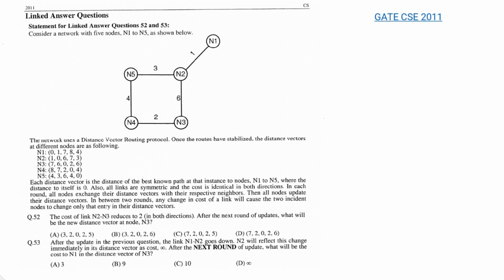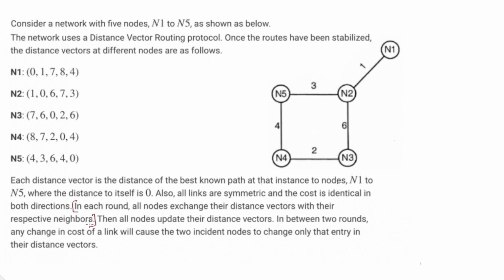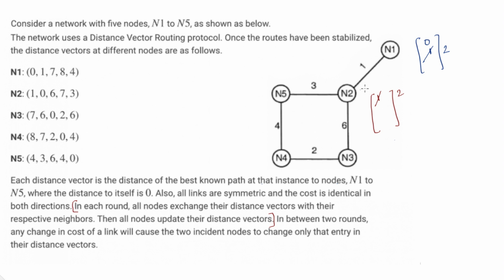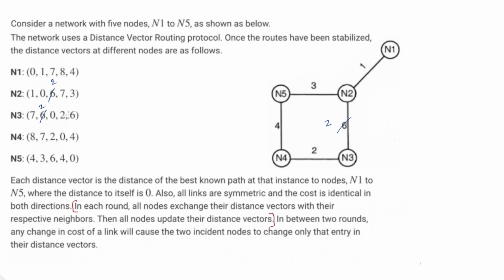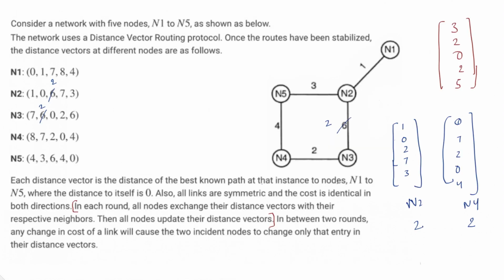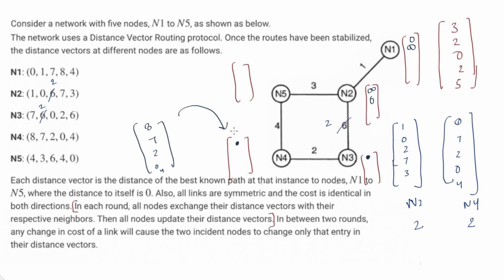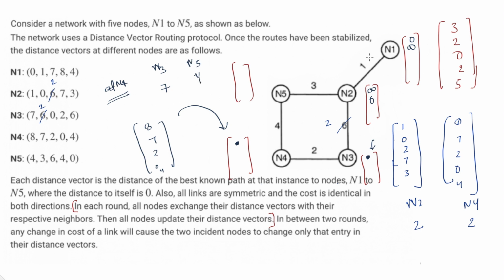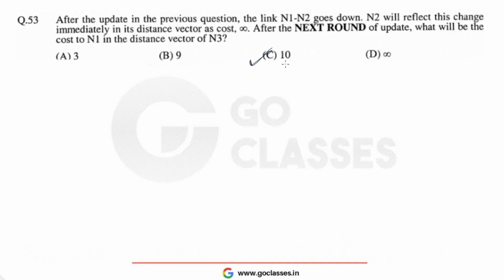Lecture 28. GATE PYQ | Computer Networks | Gate Cracking Course | Computer Science Engineering